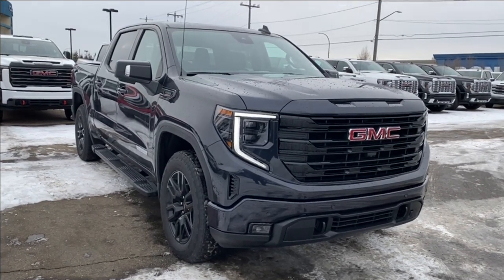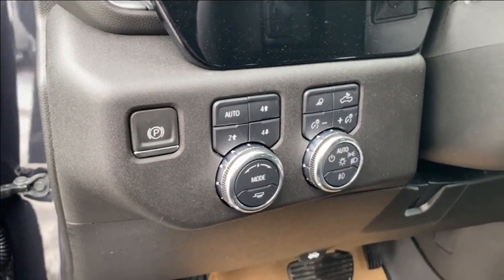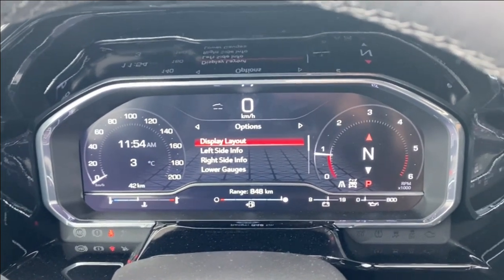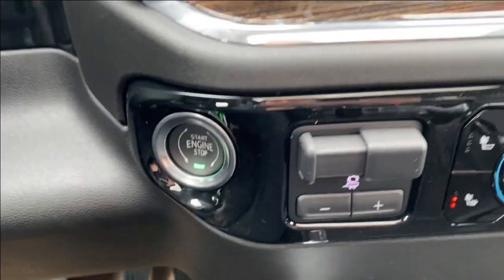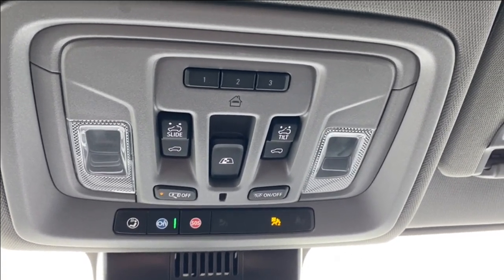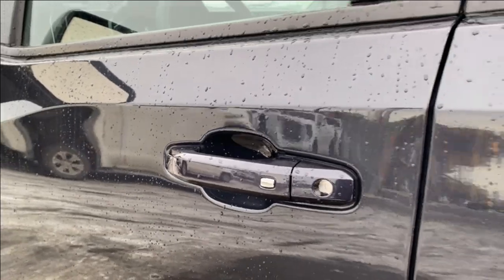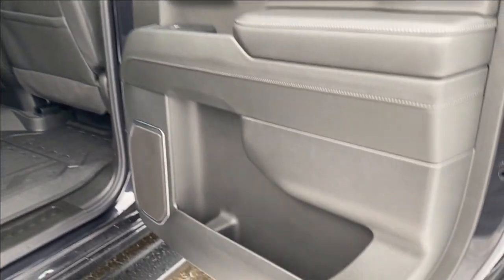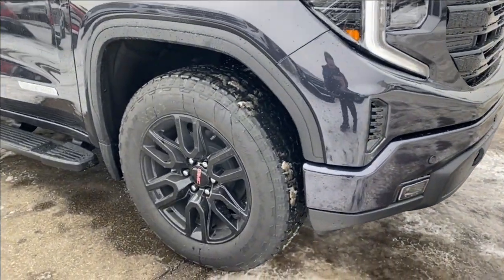2024 GMC Sierra 1500 Elevation Review - Wolfe GMC Buick Edmonton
Introducing the New 2024 GMC Sierra 1500 Crew Cab Elevation 4WD, a harmonious blend of power, efficiency, and modern sophistication. Adorned in Titanium Rush Metallic paint, this truck is powered by a robust 3.0L Duramax Turbo-Diesel V8 engine paired with a smooth 10-speed automatic transmission.

Equipped for towing prowess, the comprehensive trailering package ensures a secure and controlled towing experience. Features like trailer sway control, hill start assist, trailer side blind zone alert, and a trailer brake controller provide the confidence needed for any hauling task.

Safety is paramount with automatic emergency braking, front pedestrian braking, and lane keep assist with lane departure warning. Cruise with ease, thanks to adaptive cruise control, while wireless charging and wireless Apple CarPlay and Android Auto integration keep you connected effortlessly.

Luxury meets practicality with heated seats and a heated steering wheel, offering comfort in any climate. The power sunroof and rear sliding window provide an open-air driving experience, and the corner step rear bumper ensures easy access to the cargo area.

Functionality is enhanced with the EZ-Lift Power Lock & Release Tailgate and power-adjustable outside heated mirrors. The New 2024 GMC Sierra 1500 Crew Cab Elevation 4WD is a testament to innovation and style, delivering a driving experience that seamlessly merges performance and comfort.

*AMVIC Licensed Dealer | View photos and more info (Uploaded by DataDriver).